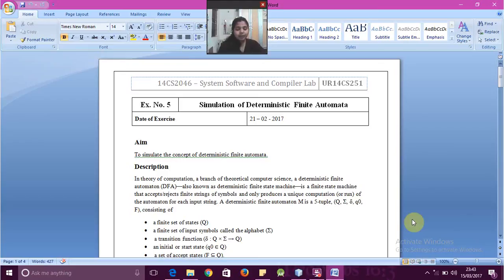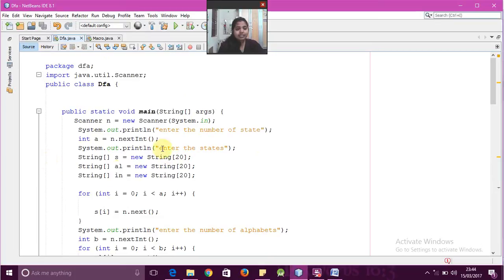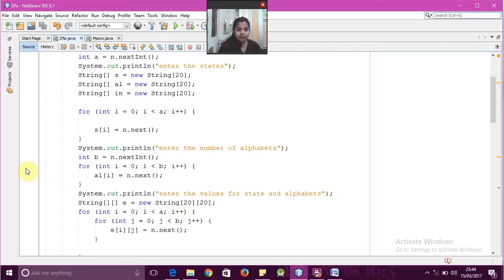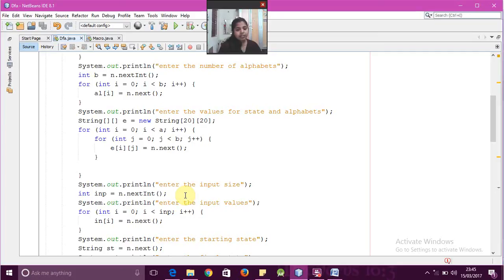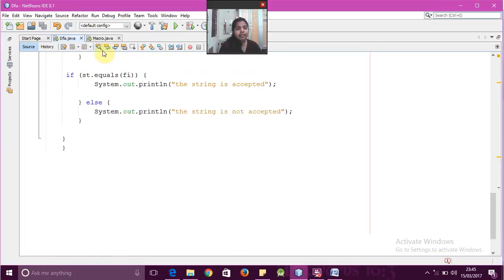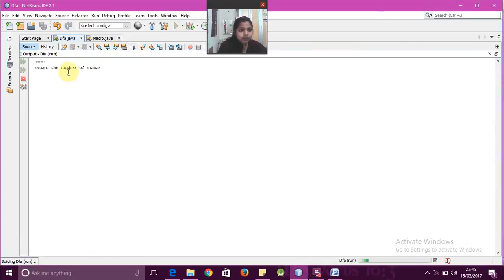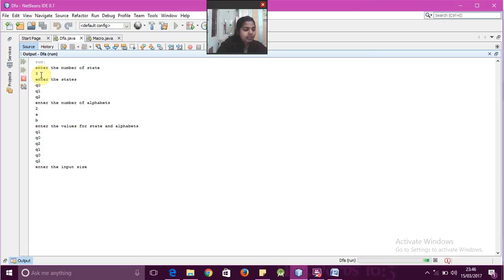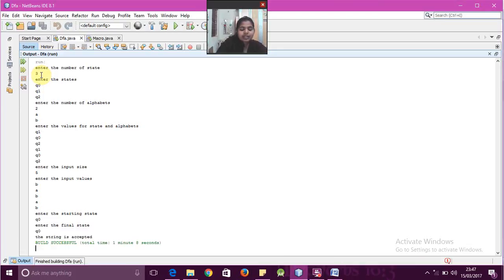ex 5 video